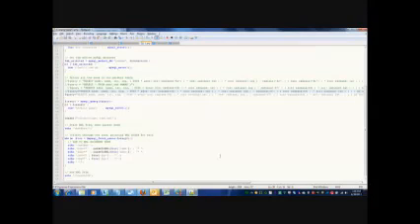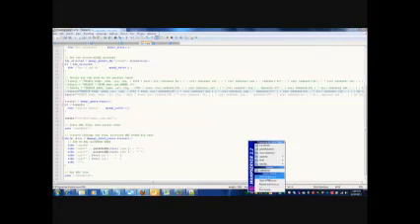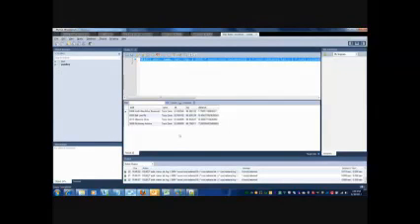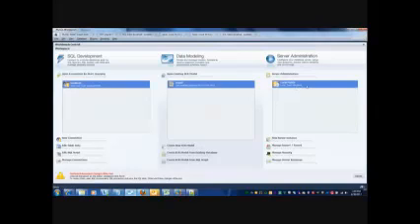PHP mysql - Google locator Example